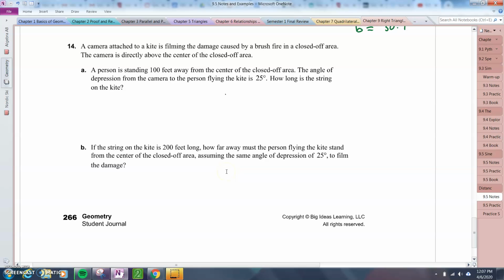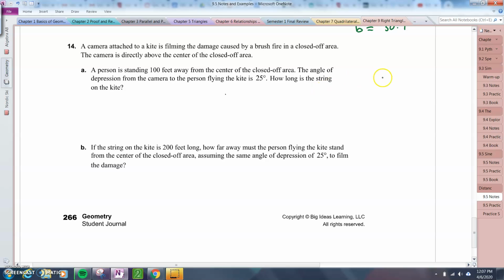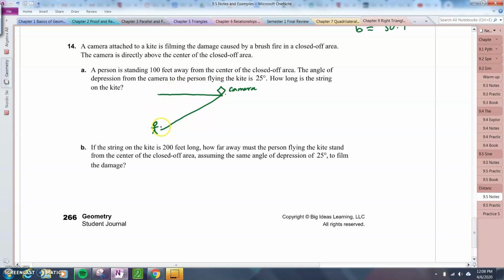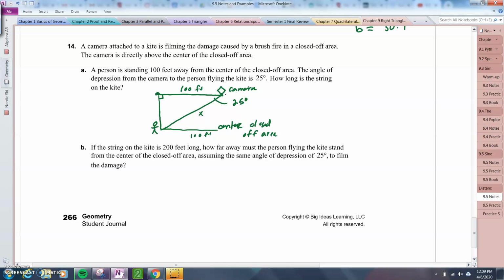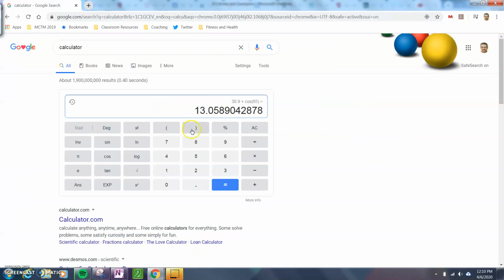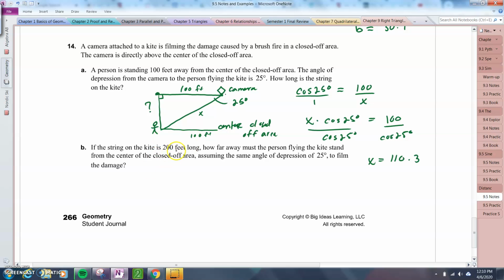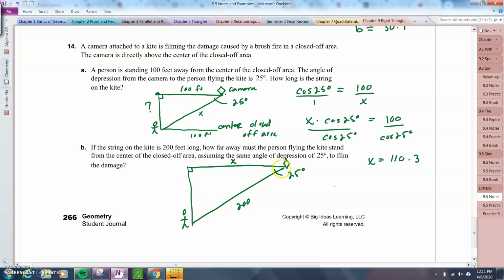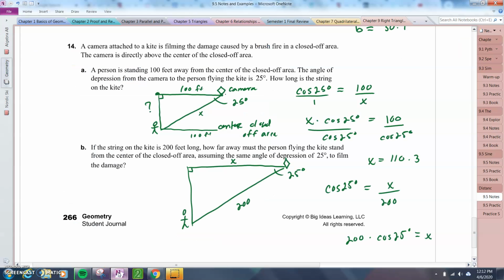9.5 Word Problem